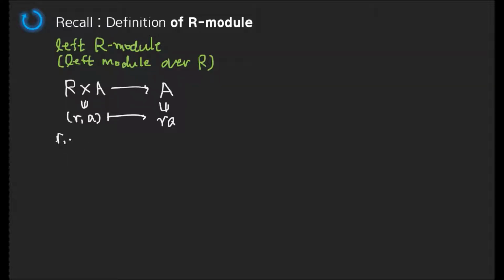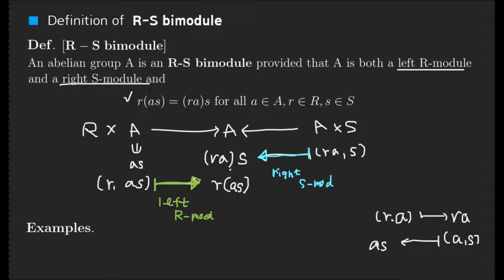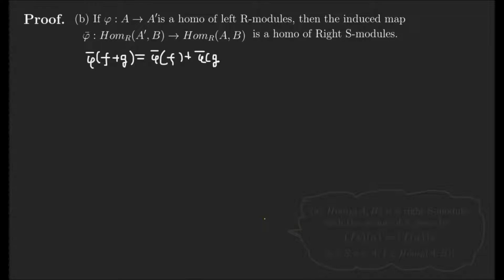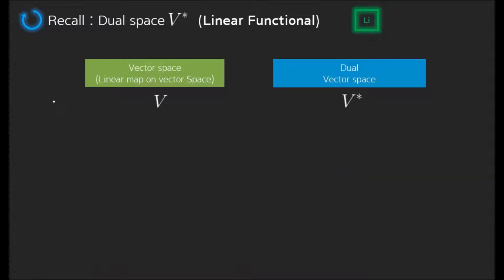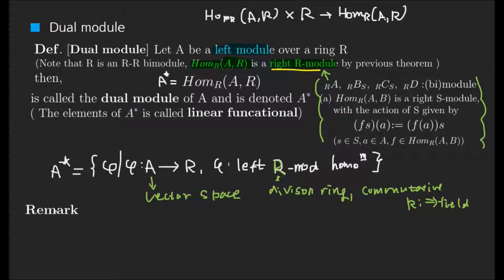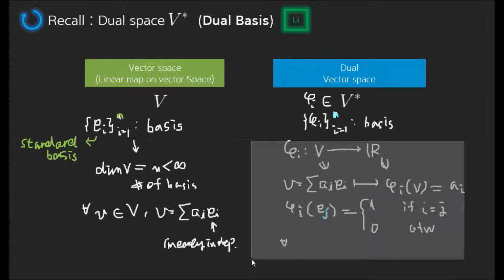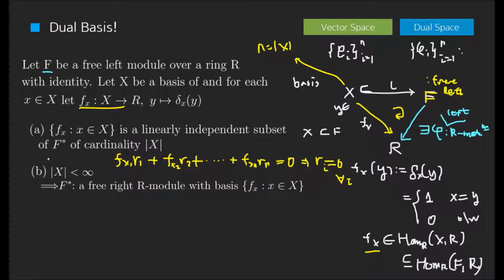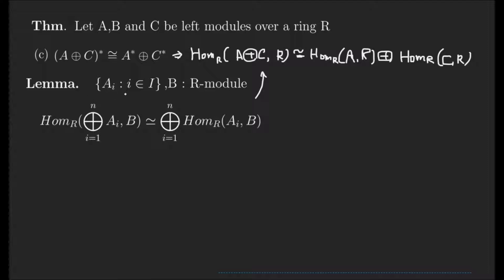The Dual Module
Bi-module, Dual space(comparing to the Linear Algebra)